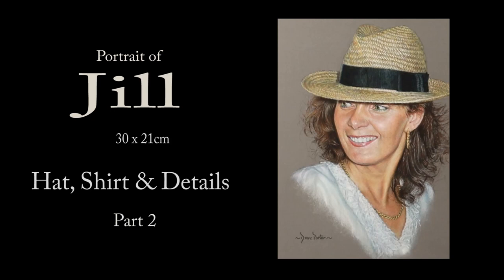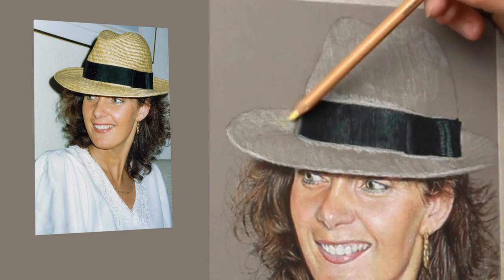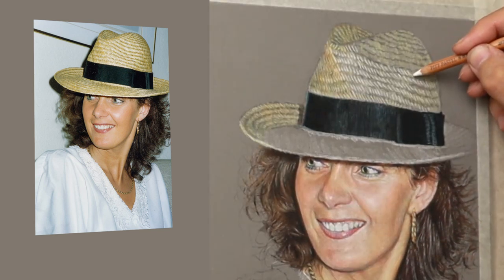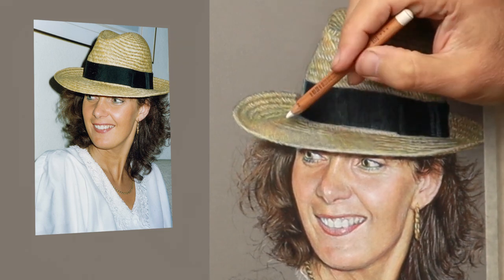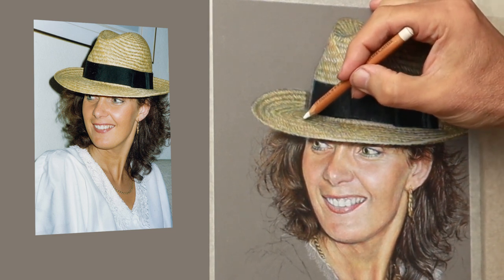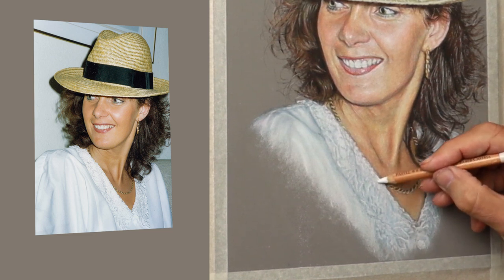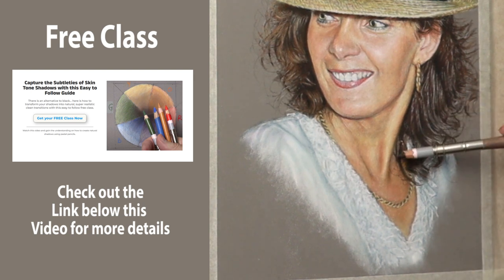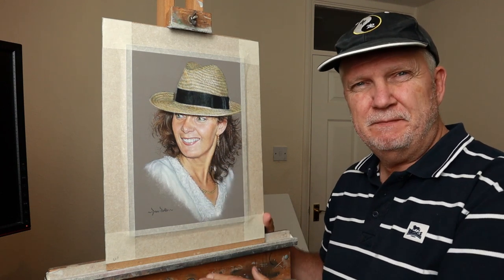Pastel Portrait Tutorial ~ How to draw Realistic Hat and White Shirt using Pastel Pencils. Part 2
Pastel Portrait Tutorial: In this Narrated video of my beautiful sister Jill.  I share with you my techniques and tips on how I mix colours for the hat and silk top plus the final overall details to achieve a realistic result.

Here is a list of Caran d ache rich *pastel pencils* colours I usually use: numbers...

Primary colours...
Orange 788-052
Purple 788-099
Green 788-719

Carbothello pencils are... green 1400/585,  red... 305, orange, 221, lemon yellow 205, yellow ochre 685 and white 100.  I don't use this brand's blues as some of the lightfastness is poor. so I use Conti a Paris ones for them,... No10, No 06, No 22 and No46. Also the purple red for the deep shadows ... No19

PASTEL PENCILS:
Check out this link where you can buy just single Caran D'Ache pastel pencils, search for the rest.

SURFACE USED:
Clairefontaine Pastelmat, Dark Grey

PENCIL EXTENDER
Dual head pencil holder

LIGHTING EQUIPMENT AND VIDEO CAMERA:

Light Meter

SanDisk Extreme PRO Memory Card

Lighting Kit 5500K

VIDEO CAMERA
Canon EOS M50

Memory Card

Lighting Equipment

VIDEO CAMERA

Canon EOS M50